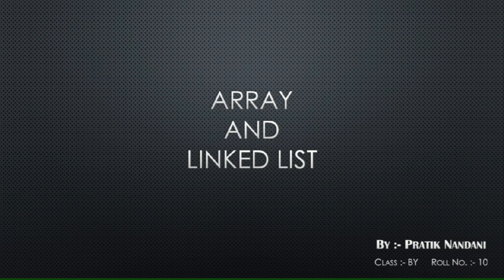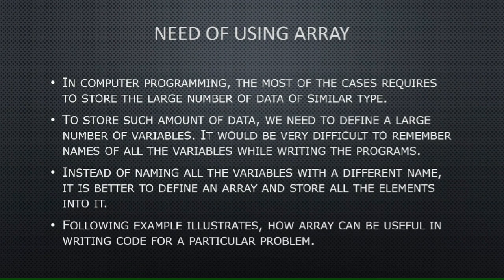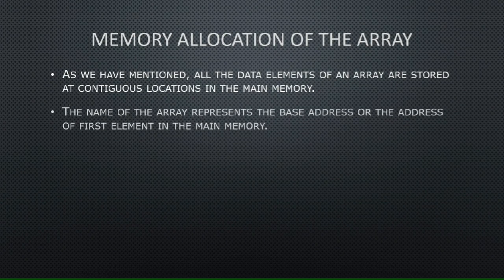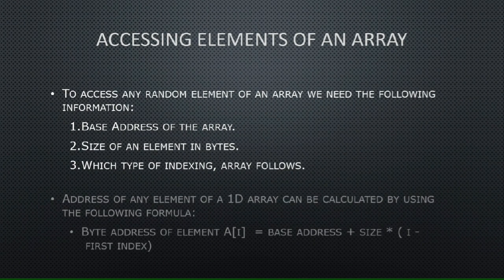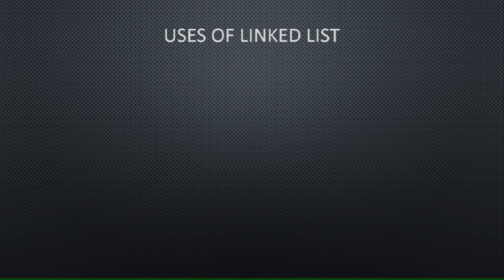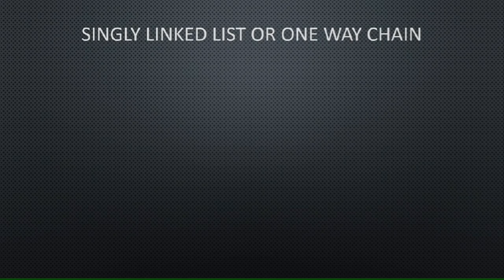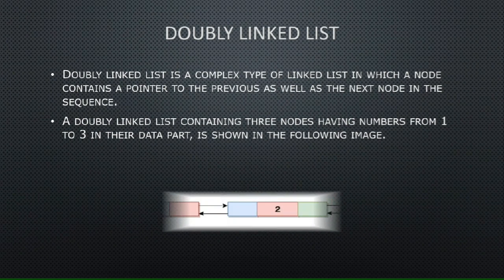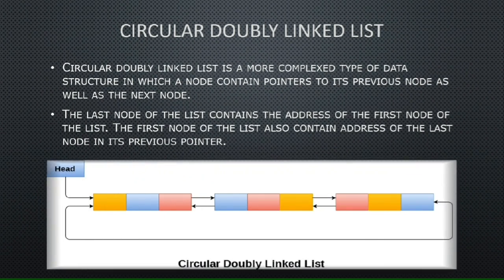Arrays and Lists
I'm just like you all in coding so the name Your Average Coder

In this channel I teach computer engineering related subjects

Hope you all will enjoy every video